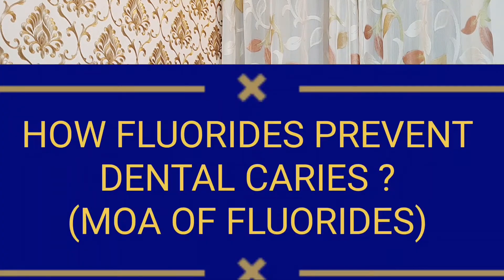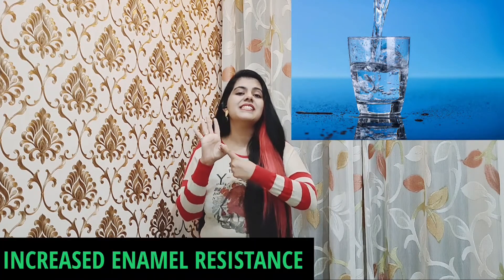MECHANISM OF ACTION OF FLUORIDES / HOW FLUORIDE PREVENT DENTAL CARIES | PUBLIC HEALTH DENTISTRY BDS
''THINK LOGICALLY AND SCORE MAGICALLY ''